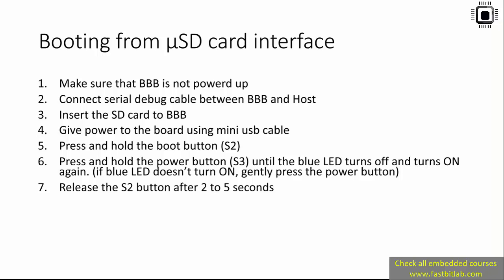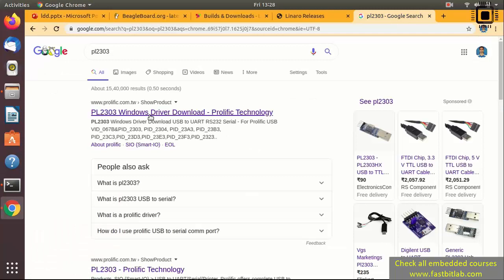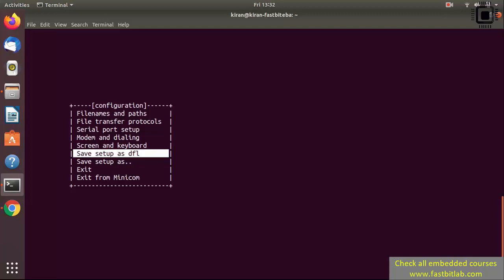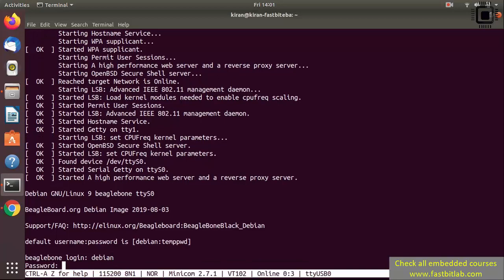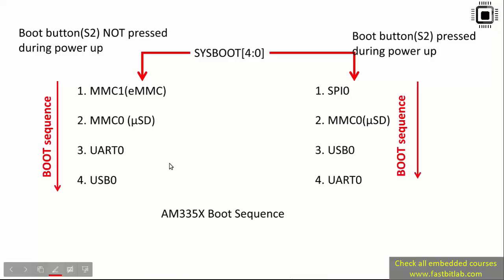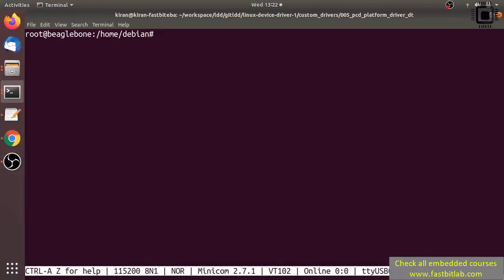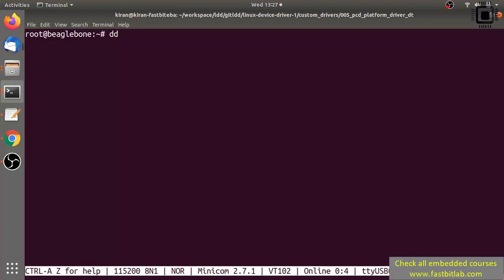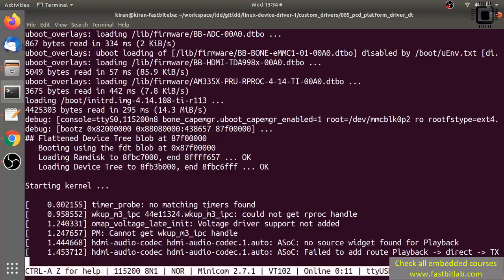Linux device driver lecture 5 : SD booting contd.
Explore full course on LDD